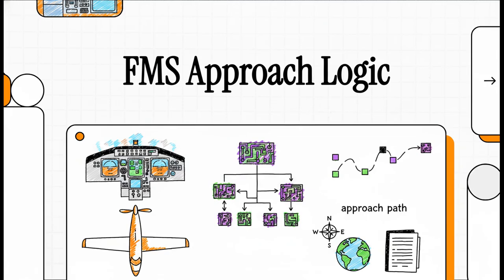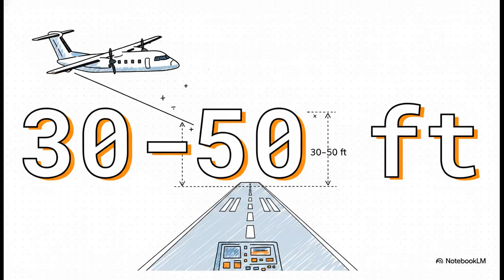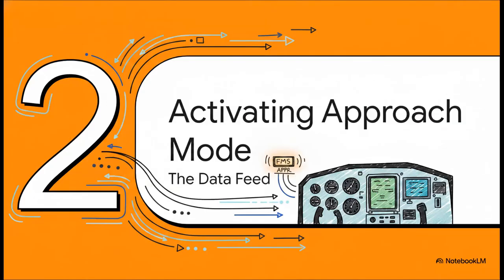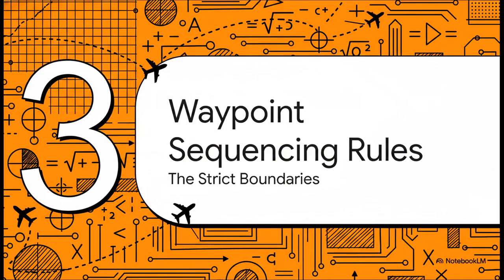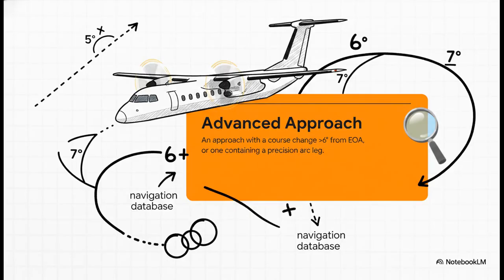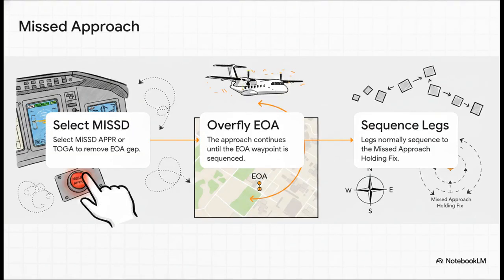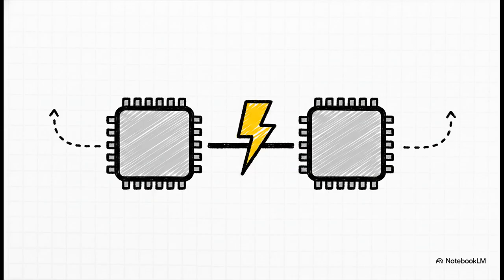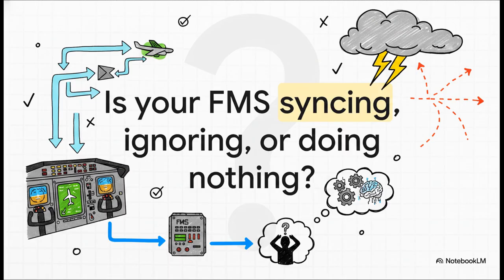FMS ARRIVALS STARS & APPROACHES